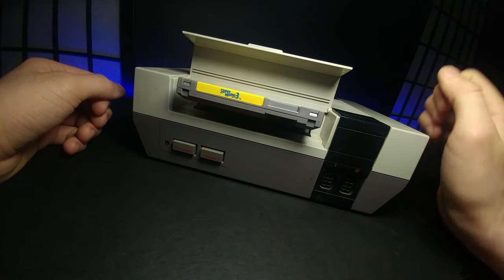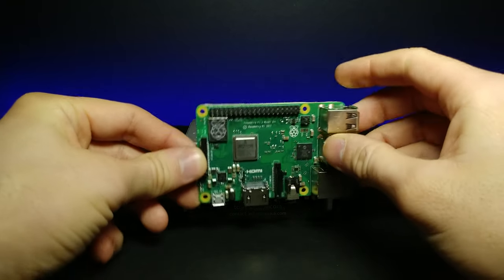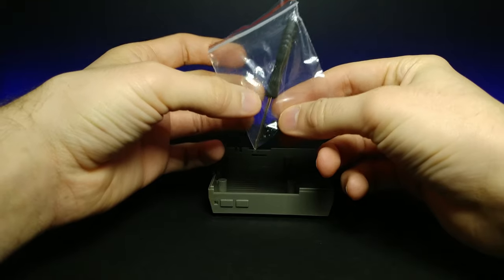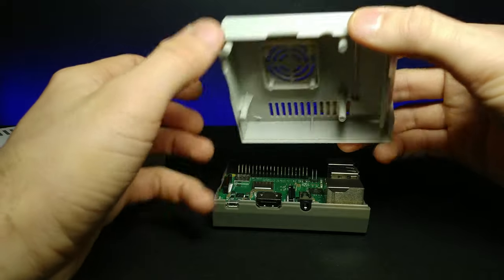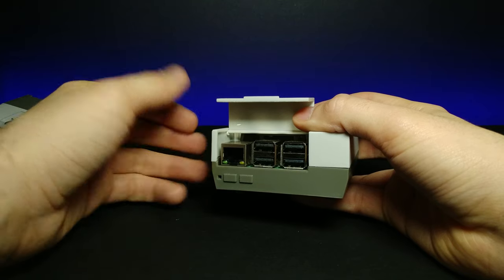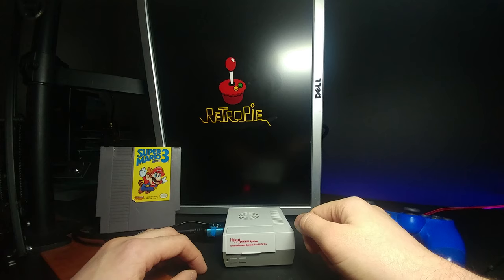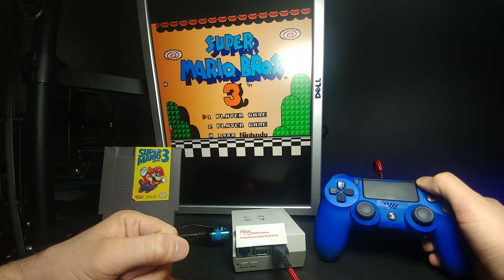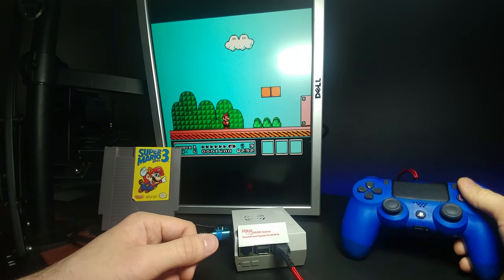I Shrunk The NES! | Turning A Retro Console Modern with the Raspberry Pi | Build N' Review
RaspberryPi 3 (I'd but the 4 though)